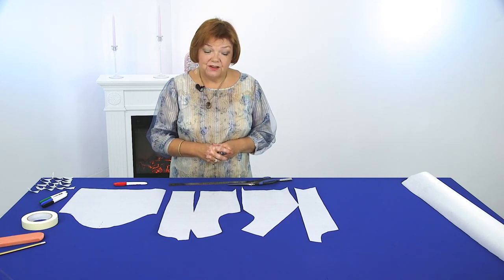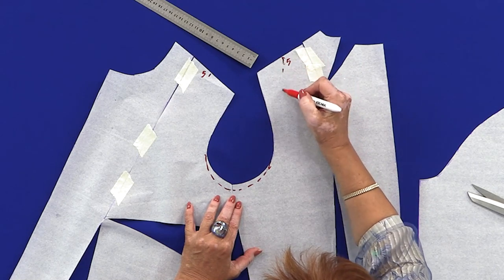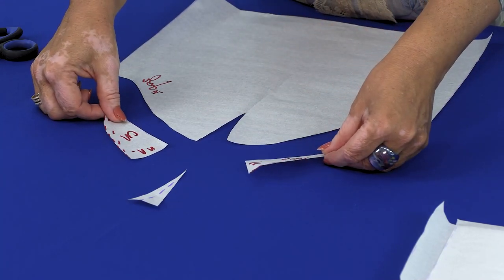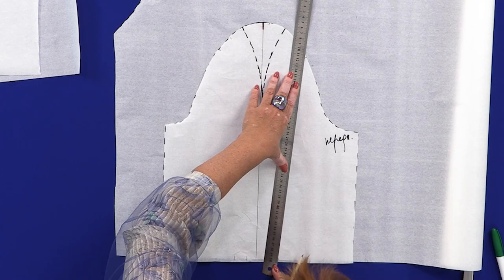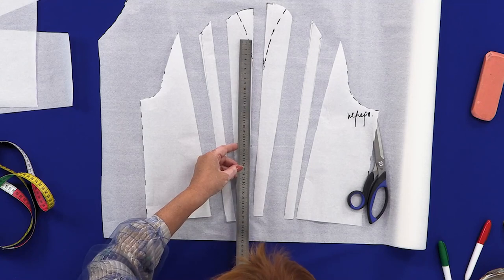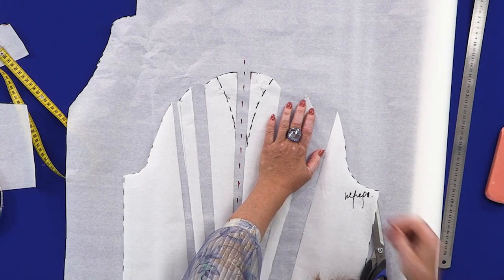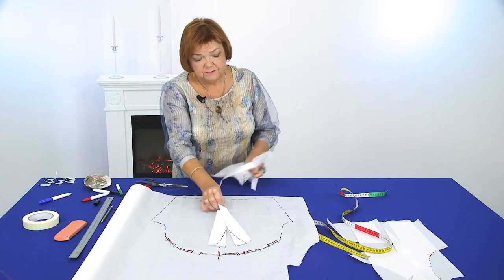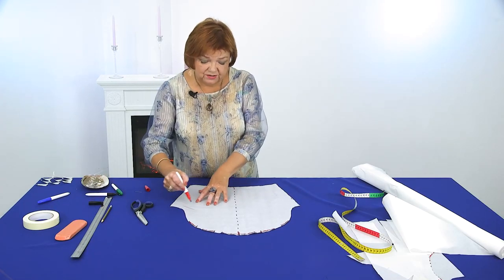DIY: fluffy sleeve for an elegant dress. Part 1. Modeling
Today we will be engaged in modeling a beautiful sleeve. We need the base and the sleeve itself. First we will work on the armhole, make it looser. Then we will grab the sleeve. Be prepared that we will need to rebuild the sleeve several times. In order to achieve the desired effect, you have to do a little work. In this video, you will learn how to add extra volume to the sleeve by using a dart and spread. In this video we will work with the pattern, and in the next lesson we will make the layout.